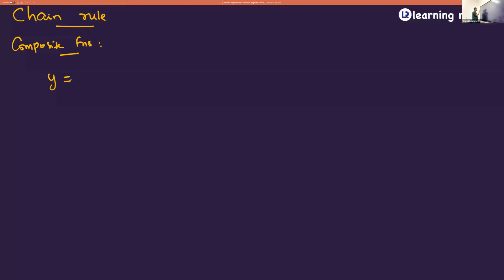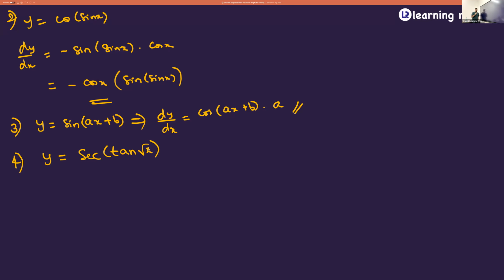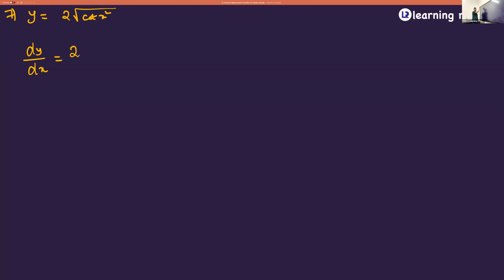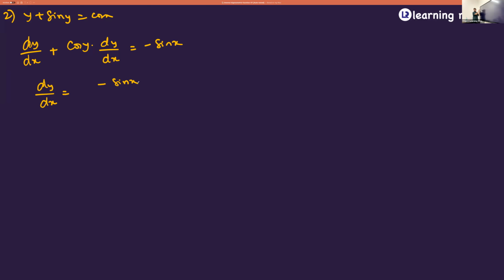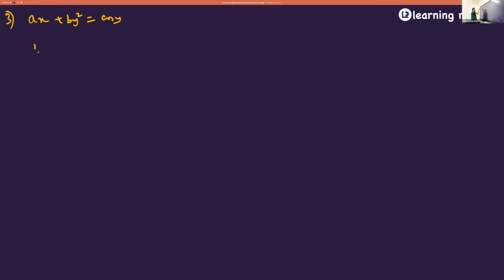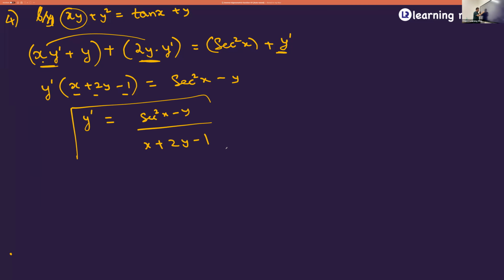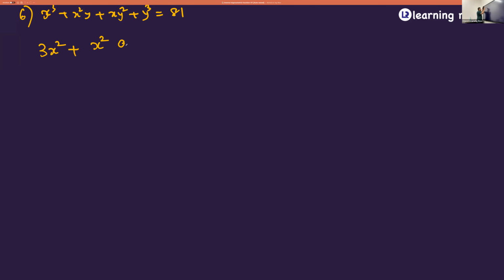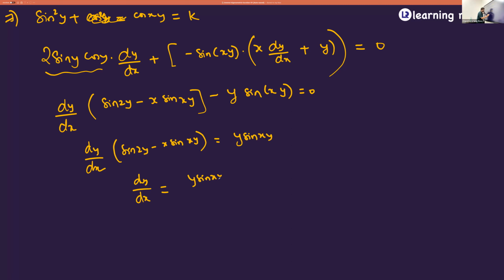XII Math 030523